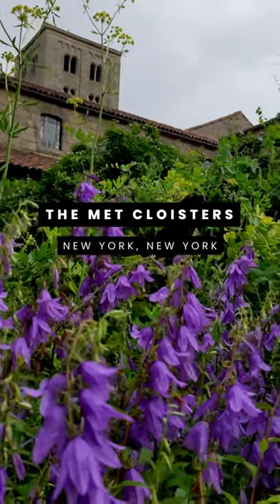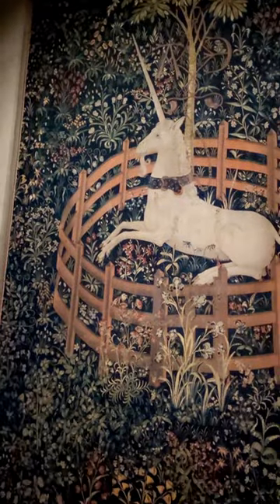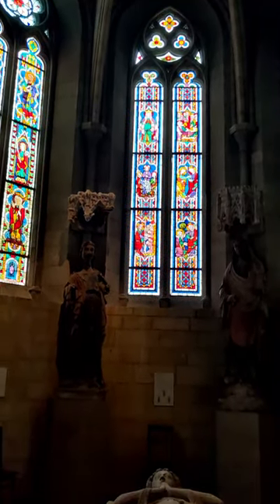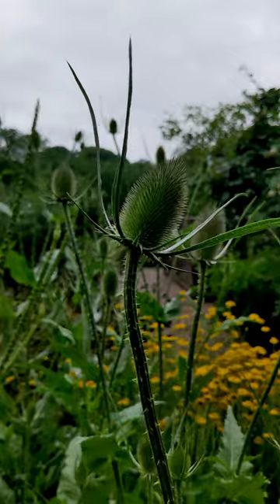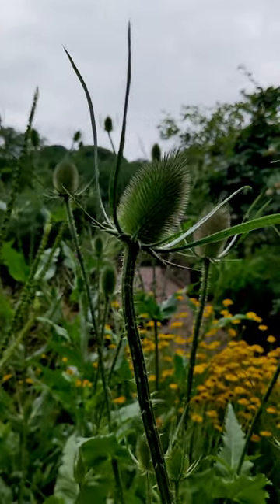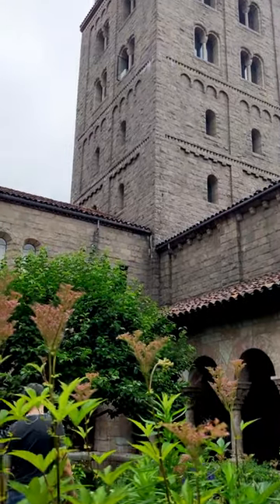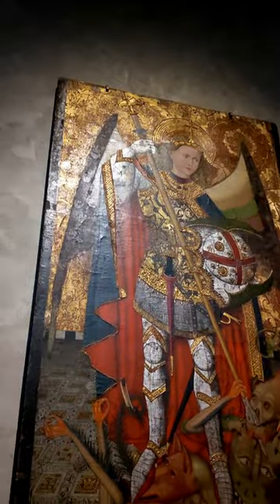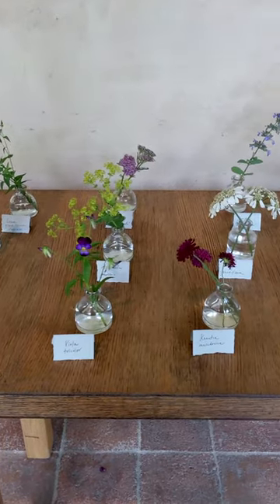The Met Cloisters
Come with me inside The Cloisters, one of New York’s most unique museums. The Met Cloisters is filled with Medieval art, including the famous Unicorn Tapestries. More on that in another video. The buildings were designed by Charles Collens, meant to mimic the design of a medieval monastery. Many of the doorways, ceilings or pieces of staircases are actually historic pieces on their own. After reading the novel The Cloisters by Katy Hays, I knew I needed to visit again. Hays’ novel explores a fictionalized story set here, with a focus on the occult and tarot. Highly recommend. Between the stunning gardens and historic pieces, The Cloisters is always a beautiful way to spend the day. Not to mention, it’s located inside Fort Tryon Park, one of the most stunning parks in the city.